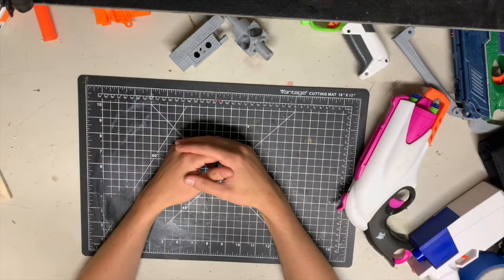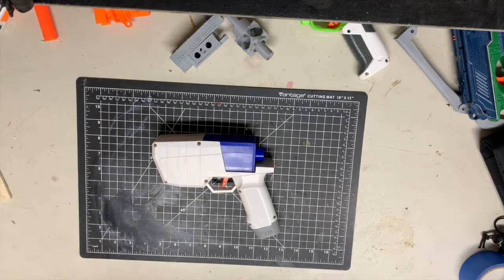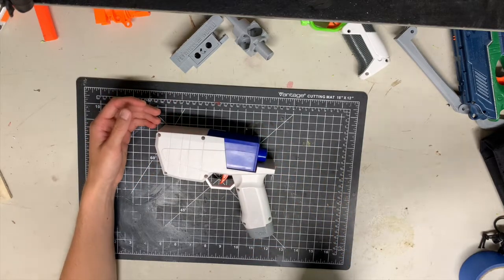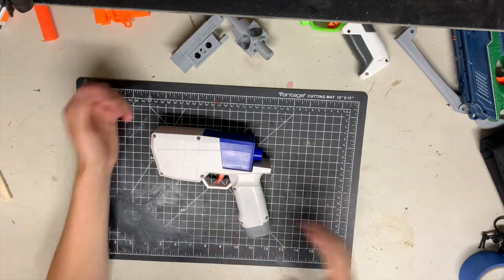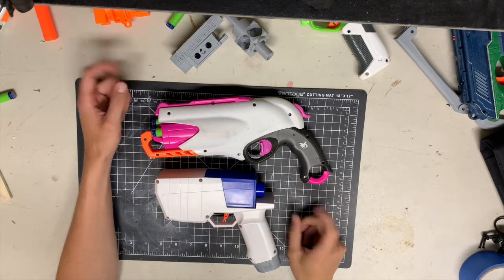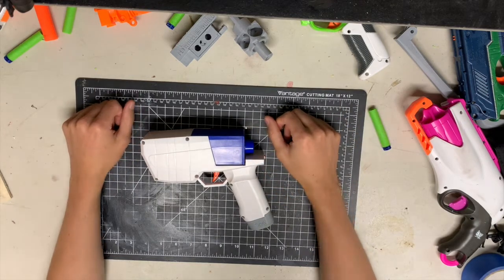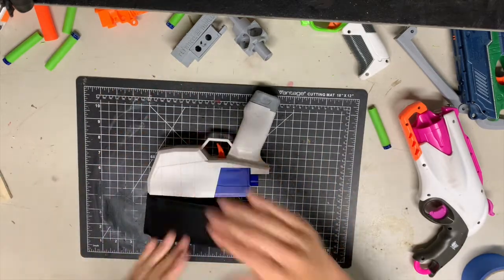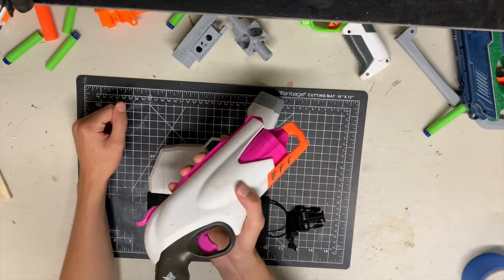Worker Hurricane Review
Another bit of a ramble but I couldn't really say just how awesome this thing is. I know I'm late to the party on this one but I couldn't just let this one slide without talking about it.

Let me know what you thing about the new camera set up.

Get great nerf stuff including thing awesome thing I talked about

 Alterations: spliced.